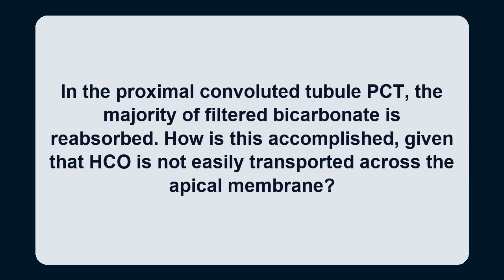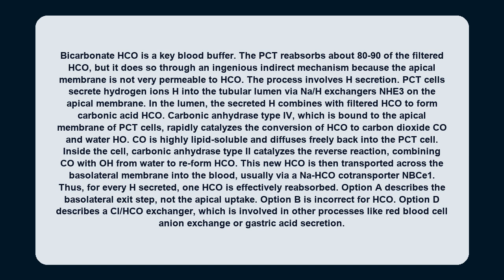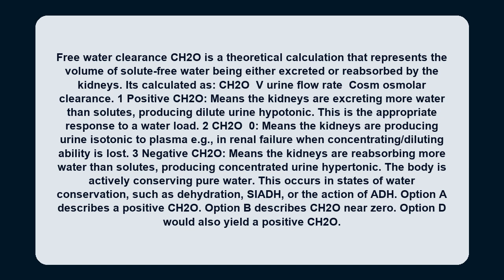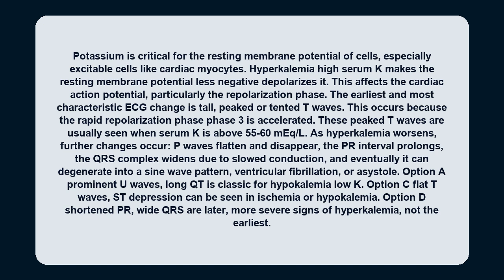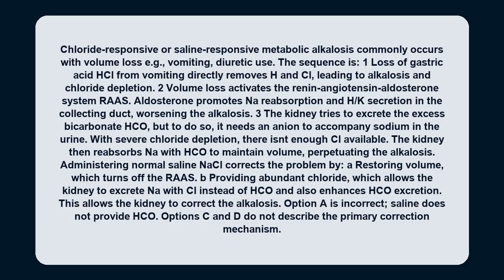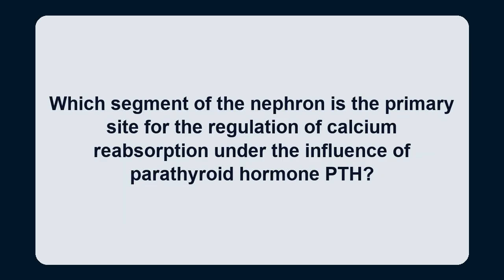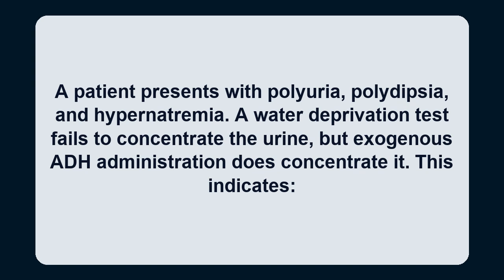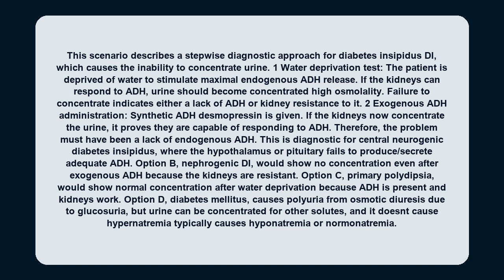CNA dosage calculations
Struggling with dosage calculations? This video simplifies the math every CNA student needs to understand for exams and clinical practice. Learn step-by-step methods, common formulas, and tips to avoid calculation errors.

✔️ Easy-to-follow calculation steps
✔️ Exam-focused practice
✔️ Perfect for quick study & revision